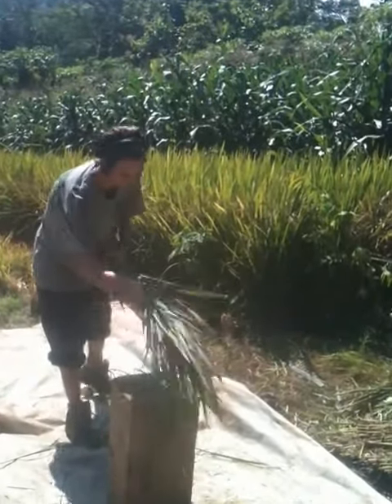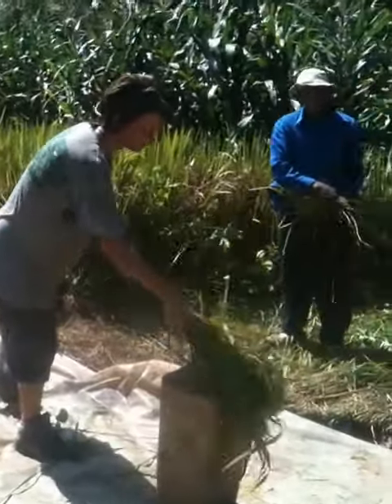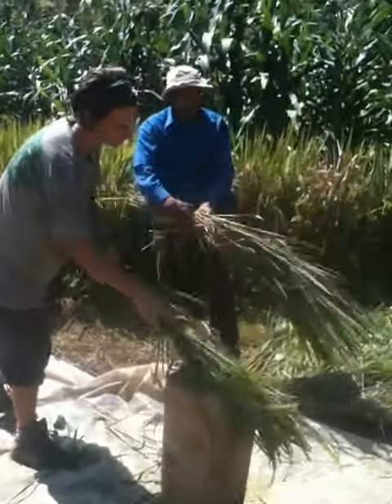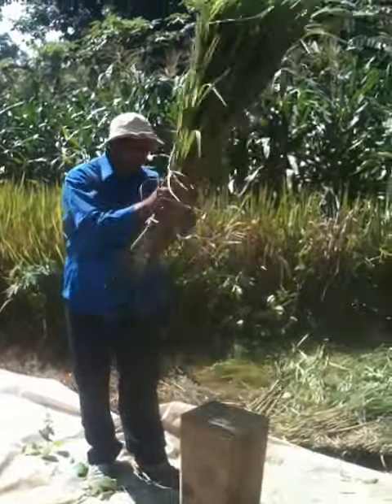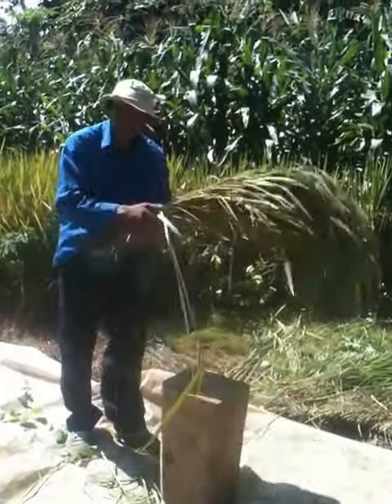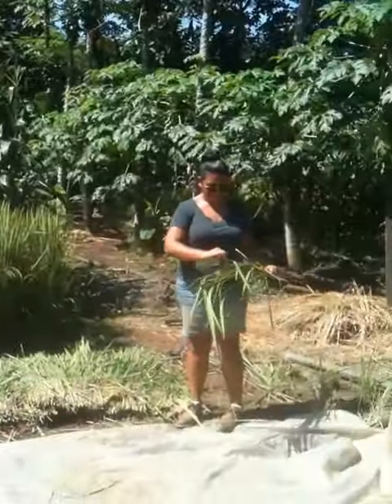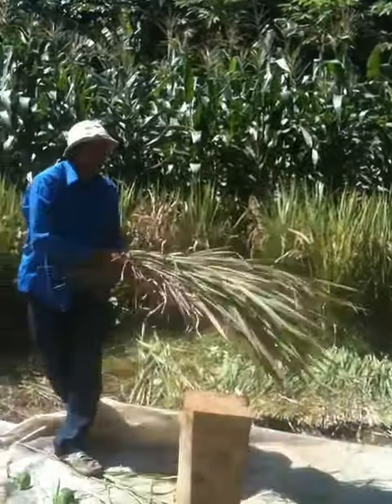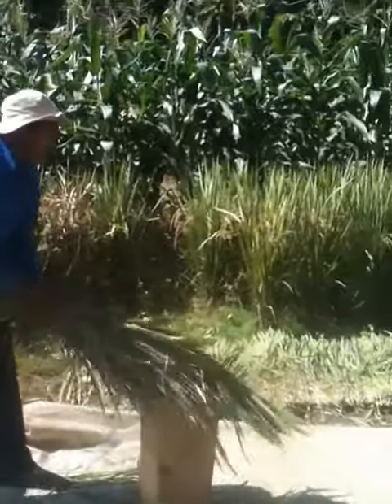Harvesting organic rice by hand - The Monkey Farm in Costa Rica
We love to visit local farms and learn new skills. This morning, we went to our friend's farm, Monte Vida, to learn how to harvest their organic rice by hand. Thank you to Warner Contreras Gallo for teaching us!

The Monkey Farm is a non-profit organization made up of volunteers from all over the world creating a revolutionary new “think outside the box” model for monkey and wildlife rescue. We are at Playa Ocotal beach in Costa Rica. Our wildlife are free-range so they can go back into the wild when they decide they are ready, rather than having it forced upon them, or worse, keeping them in cages long after they are ready to be free. We do not exploit our animals, therefore we never charge visitors to see the animals, nor do we charge for volunteering and working with the animals. We're also striving to make the farm sustainable and self-sufficient using organic permaculture methods. Come and visit or volunteer at The Monkey Farm in Playa Ocotal, Guanacaste, Costa Rica, just minutes from Playa del Coco.